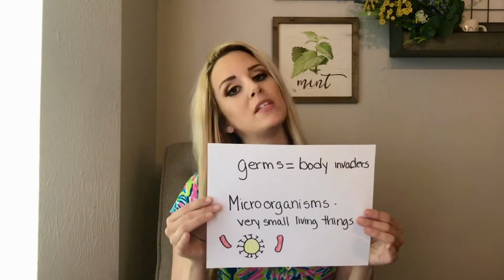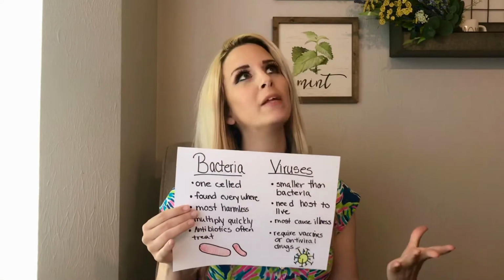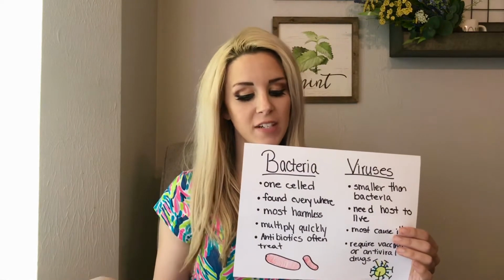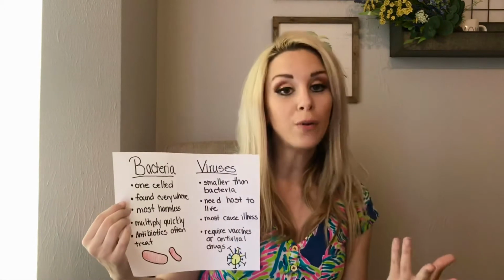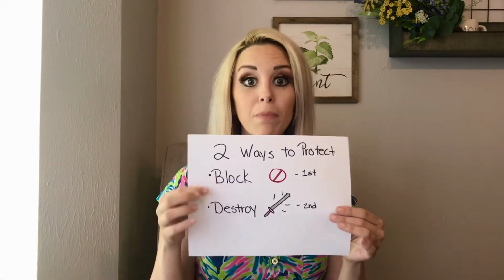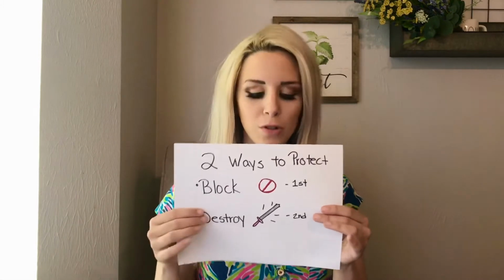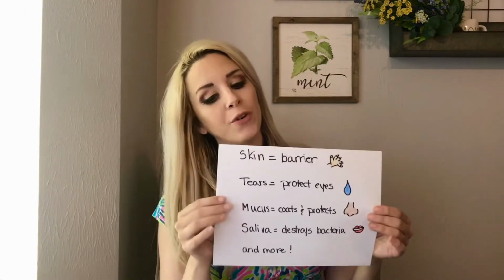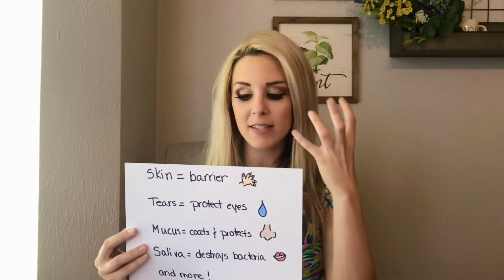The Immune System Introduction: Fighting Viruses and Bacteria (Upper Elementary)